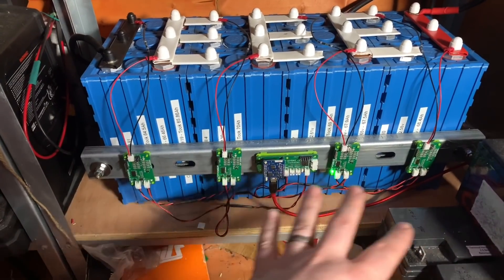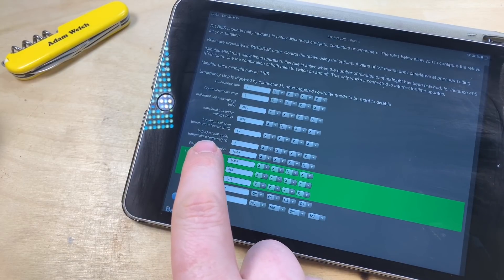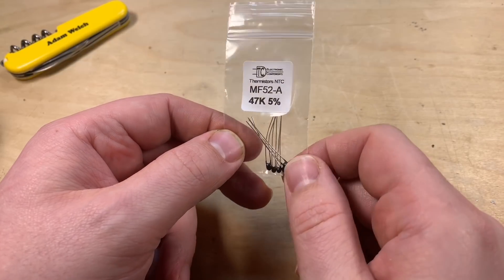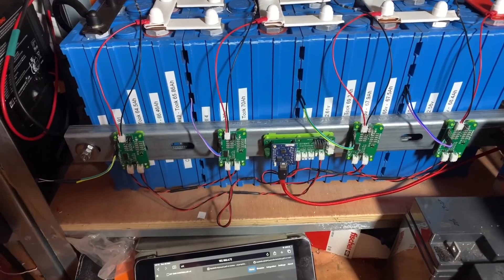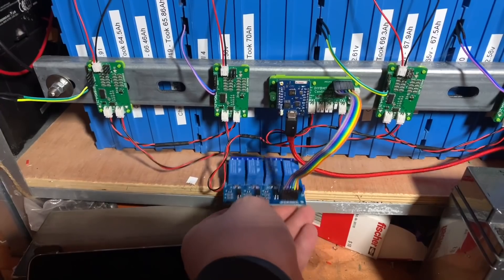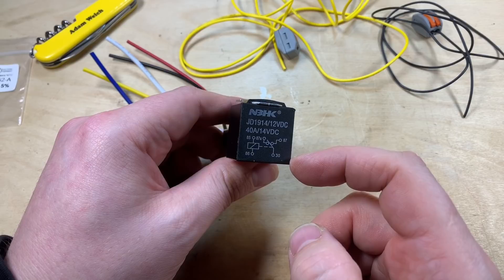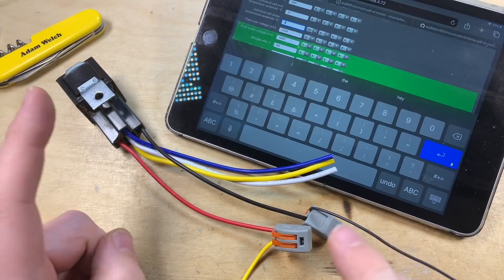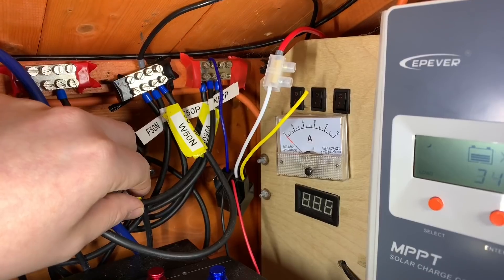diyBMS Temperature Control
Temperatures are dropping and LiFePO4 cells shouldn't be charged when freezing. In this video I use the diyBMS to ensure that doesn't happen.

Items used in this video:
47k NTC Thermistor
Dupont Cables
5v 4 Channel Relay Module
12v 40Amp Relay
Wago Connectors

Chapters:
0:00 Intro
0:55 diyBMS cell monitoring and relay control
3:53 NTC sensors
6:31 Relay module
9:15 Bigger relays
11:22 Diagram
13:12 Testing
14:22 Final fit